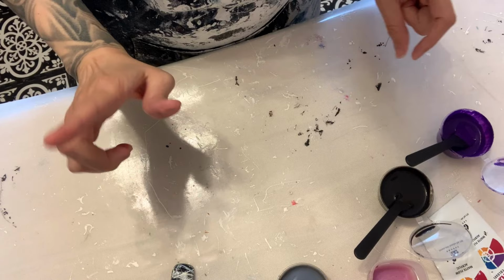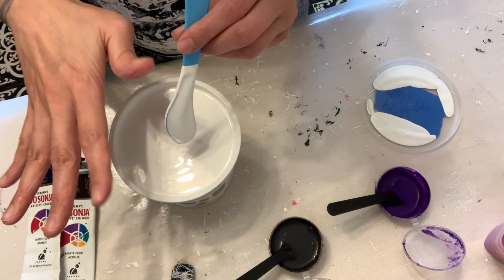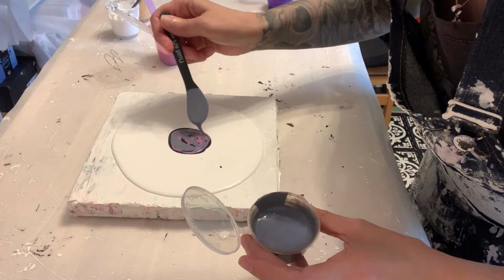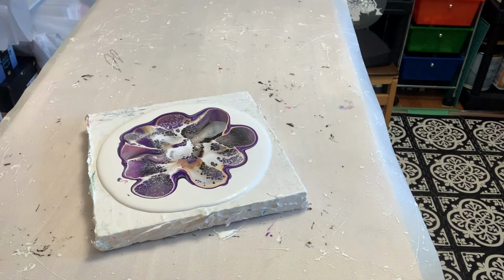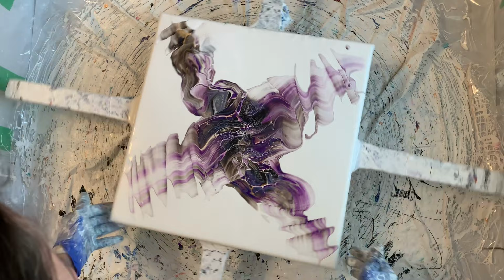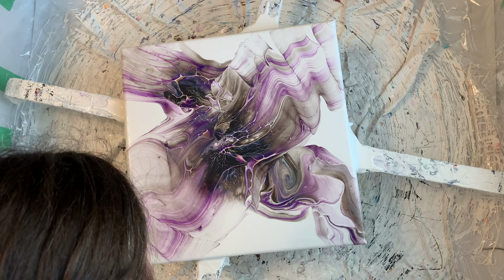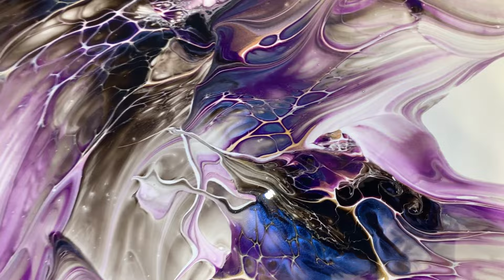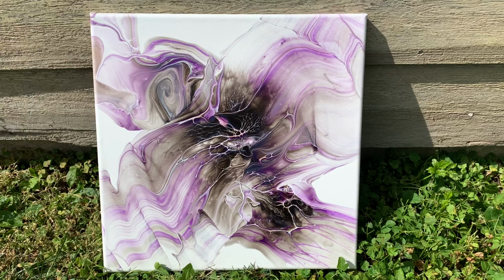#223 Galactic Storm Transfer Bloom | Acrylic Pour Painting | Abstract | Fluid Painting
In this video I wanted to bring back a color palette I used in video 99 for some more fun. I hope this video is helpful and inspiring for you and you enjoy watching this half as much as I enjoyed creating it!

PRODUCTS USED IN THIS VIDEO:

Pillow Paint:
PPG Multi-Pro White/Pastel Base in Eggshell: Found at Home Depot (off the shelf)

Pouring Medium Mixes:
Base - Dutch Boy Dura Clean Cabinet Door & Trim Base D High Gloss: Found at Menards
Alternatives: Behr 8300 Deep Base or Behr Dynasty Semi Gloss Deep Base, both Home Depot
Varnish: Jo Sonja Polyurethane Gloss Varnish: Found online at Dick Blick, Jerry's Artarama, josonja.com, The Fluid Art Co or google it
PM Mixed (for Tube Paints) 2:1 Base/Varnish, (for fluids & pigments) 3:1 Base/Varnish

Varnish - Varathane Ultimate Polyurethane Water in Crystal Clear Gloss: Found at Home Depot, Menards, Ace Hardware, Amazon or google it

Pebeo Studio Acrylics Iridescent Blue Black
Jo Sonja Black Umber & Dioxazine Purple

PM to Paint measurement (ESTIMATE!):
1.5oz (45ml) PM to between 1/4 tsp (1.25ml) to a 1/2 tsp (2.5ml) paint to start. If too thin add a little more paint (or even a gel gloss), if too thick add a little more PM to thin more or even more of your varnish or other acrylic extender/thinner).

Cell Activator:
Atelier Interactive Pale Gold & Titanium White

Canvas: 16”x 16” gallery wrapped with standard sides canvas (The Edge - Jerry’s Artarama)